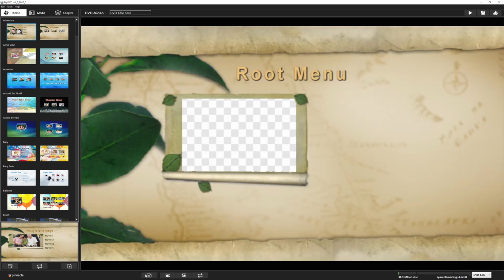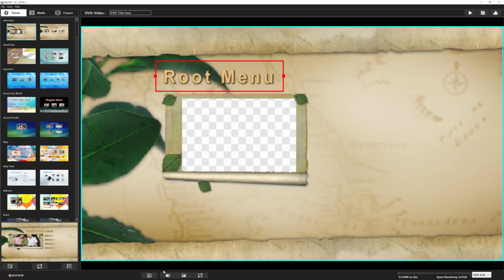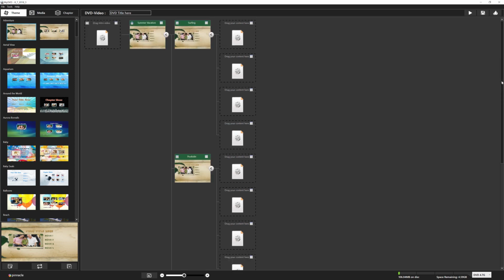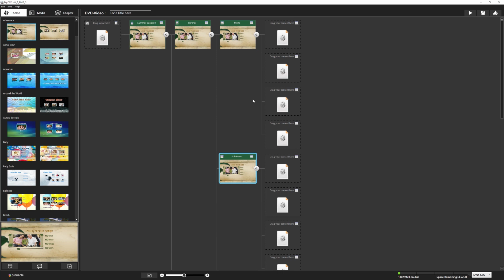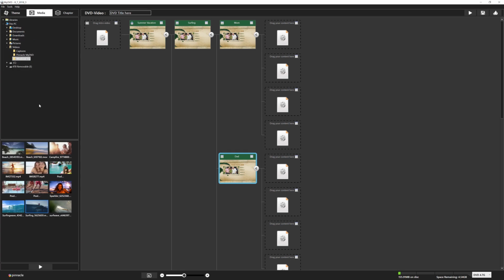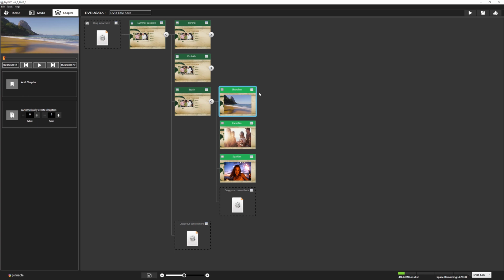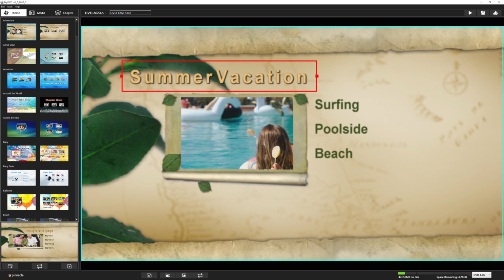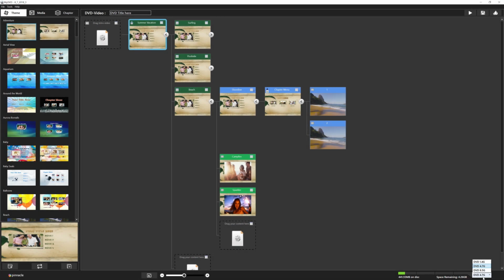Pinnacle MyDVD - DVD Authoring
Author DVDs with customizable themed menus, chapters, and music. Select your template and begin importing your finished videos. Set chapters, menus, customize music and more. Just ‘drag and drop’ and bring your videos to the big screens - giving your videos the professional polish and packaging they deserve.